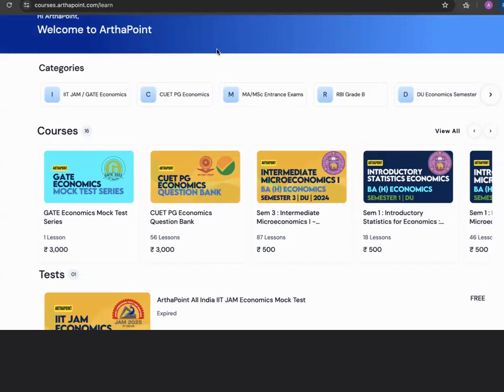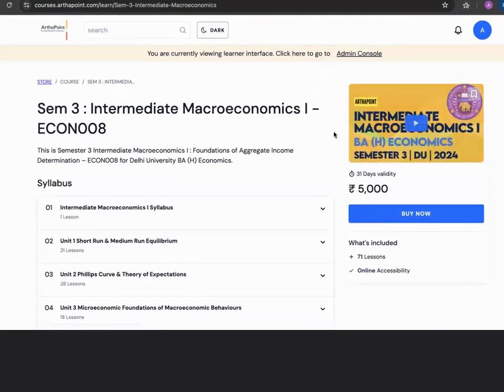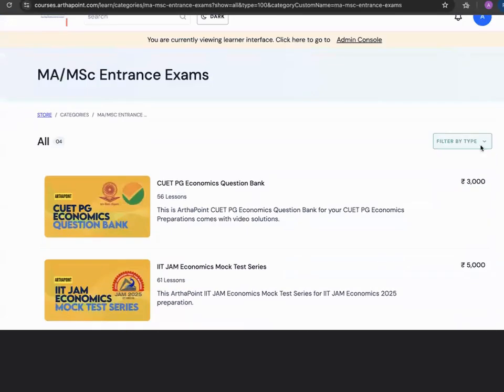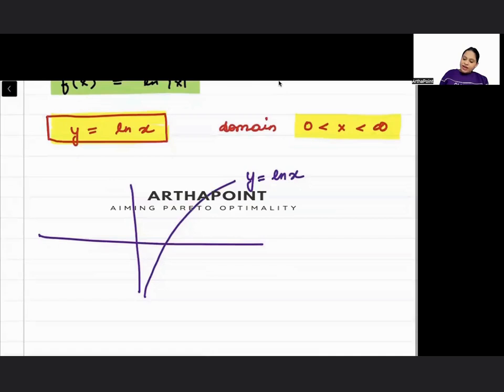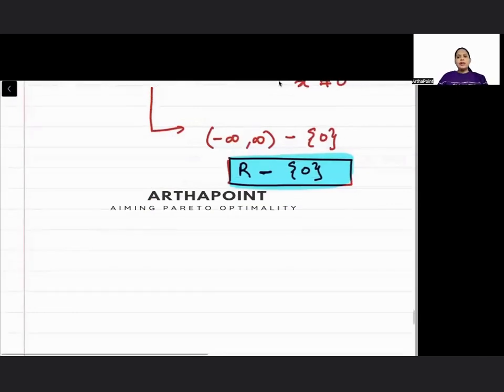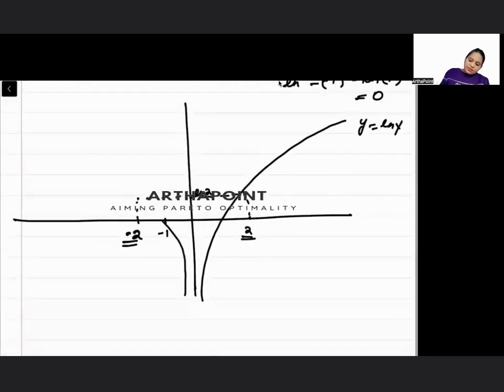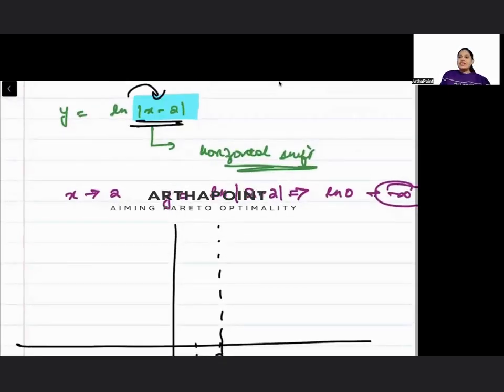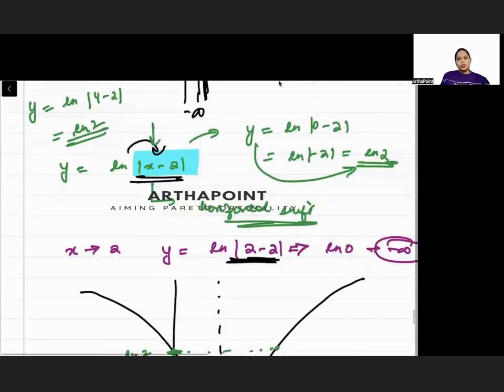Shifting of Graphs | Introductory MME Paper Solution | 2024 PYQ Q4 | BA(H) Eco Sem 1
This is a Lecture 1 for Important Questions of Introductory MME 1 Course for Eco(H) Sem 1 Students

Courses:
Statistical Methods of Economics
Introductory Microeconomics
Introductory Mathematical Methods for Economics
Introductory Statistics